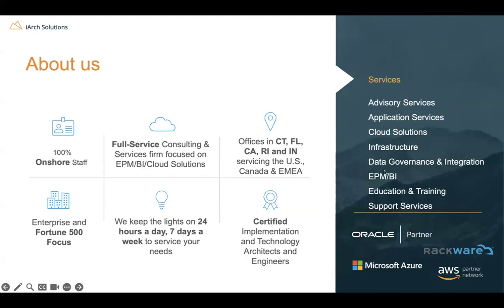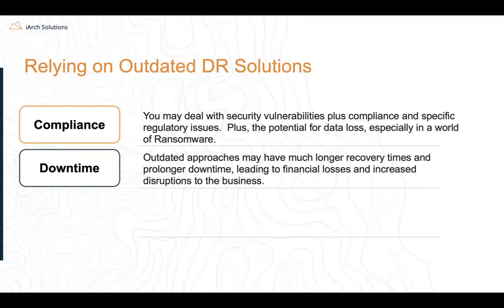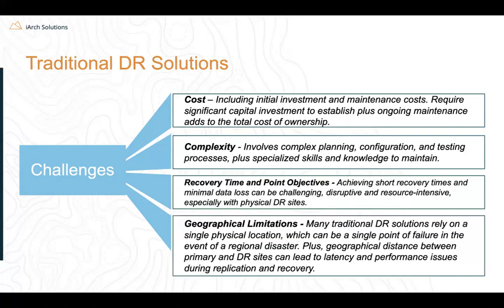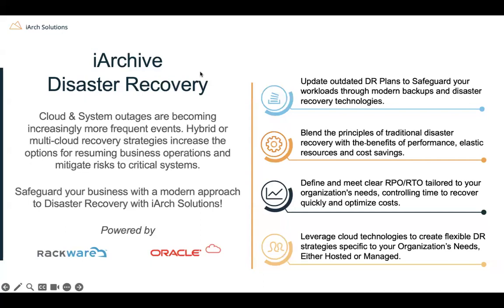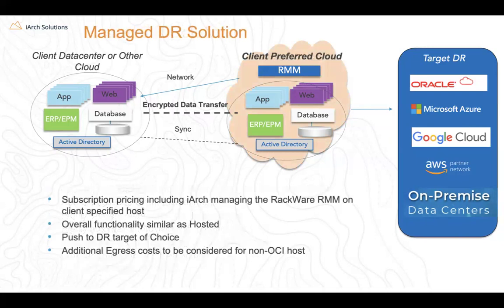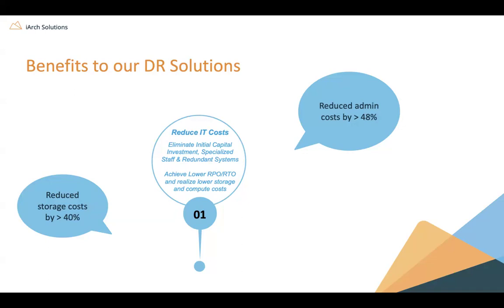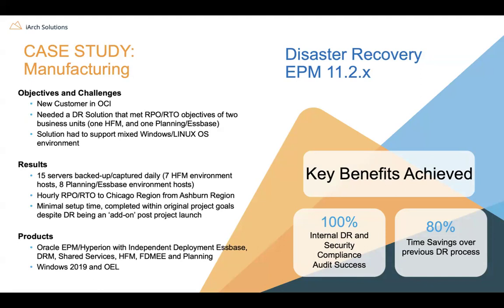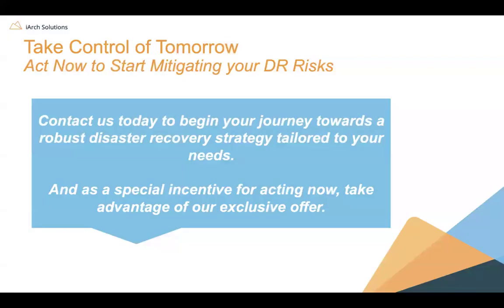Mitigate Business Continuity Risks with iArchive Disaster Recovery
Is your "fill in the blank" system a disaster waiting to happen?

Join our upcoming webinar where our panel of experts will discuss an innovative approach that ensures your business operations are safeguarded, can be recovered swiftly from any disruption, and enables faster recovery with reduced downtime compared to traditional Disaster Recovery solutions.

In this informative presentation you will learn:
• Understand the challenges with traditional DR solutions.
• How to simplify your management of protecting your critical systems.
• Ensure your data’s protection by leveraging multiple clouds and hybrid deployment scenarios.
• Hear real-life client stories, exploring the impact and effectiveness of our solution.
• Discover how to combine both disaster recovery and business continuity planning, emphasizing a holistic approach to your critical system resiliency.

Our customers have experienced incredible results, including replacing archaic backup solutions with iArchive Disaster Recovery, reducing storage costs by 30%, and slashing backup administration costs by 80%.
Register now for the webinar and learn how your organization can achieve similar results.